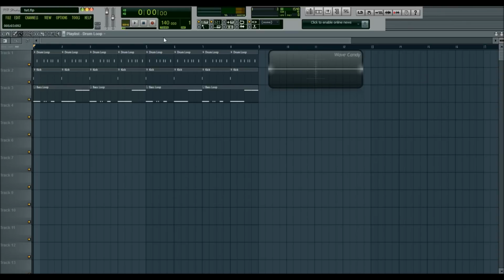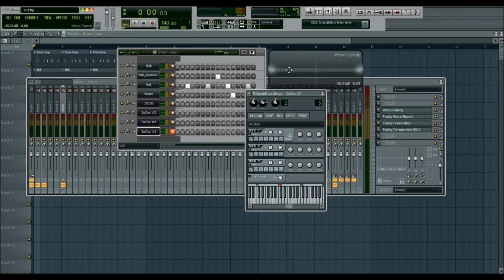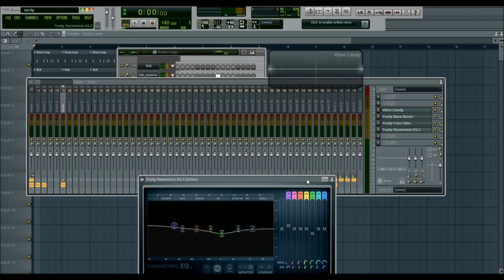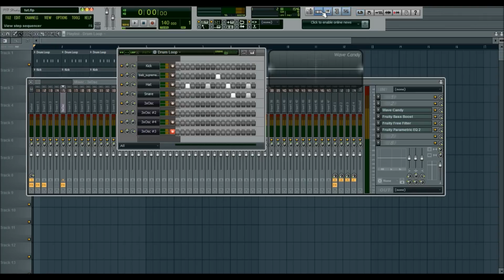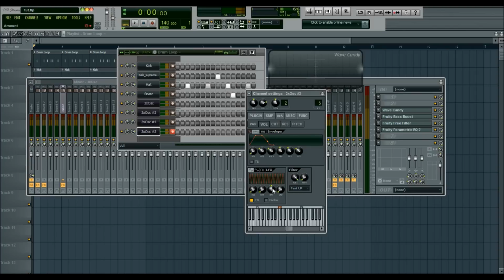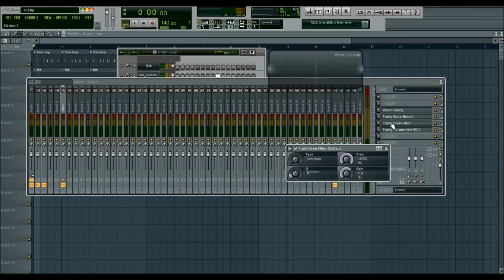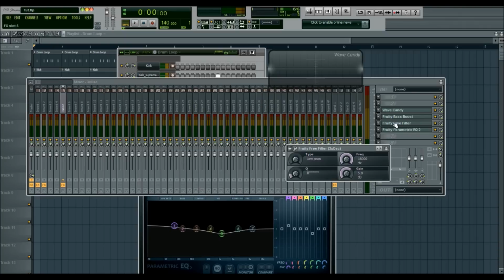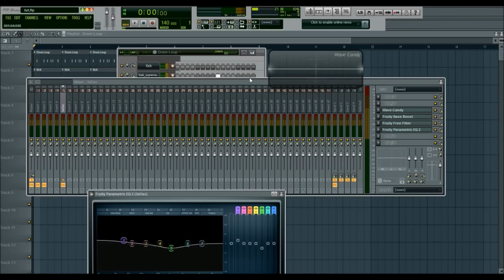FL Studio Tutorials: Oscillators, LFO's, and Filters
A simple tutorial on basic sound design using oscillators, LFO's, and various types of filters within FL Studio.